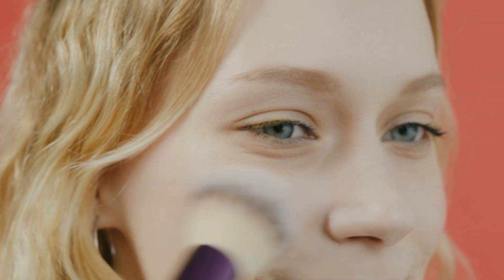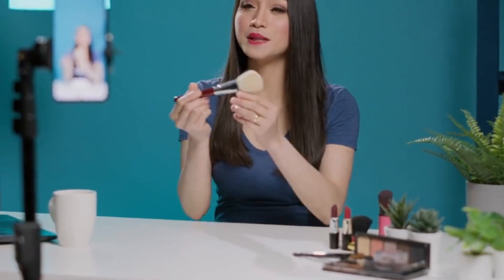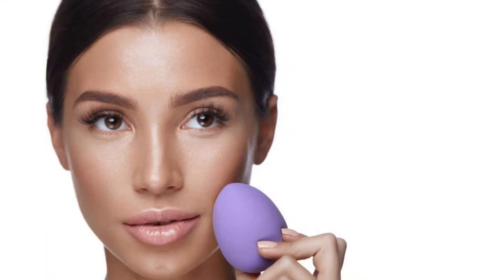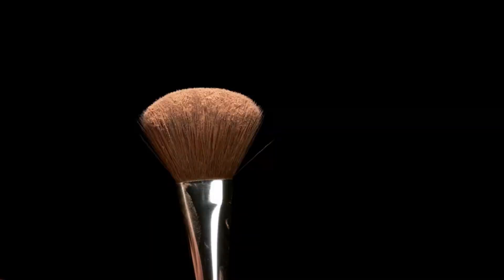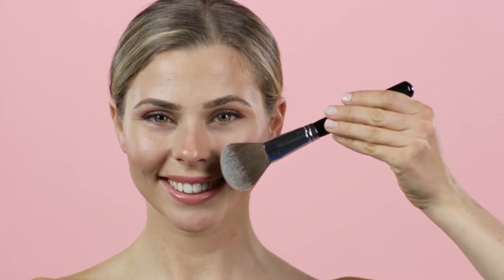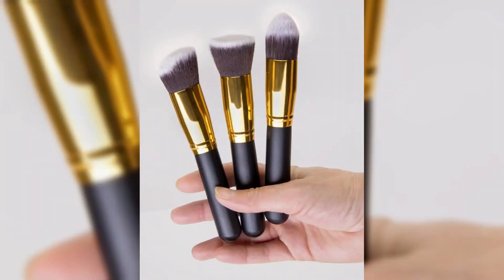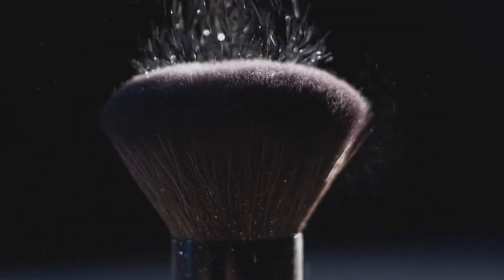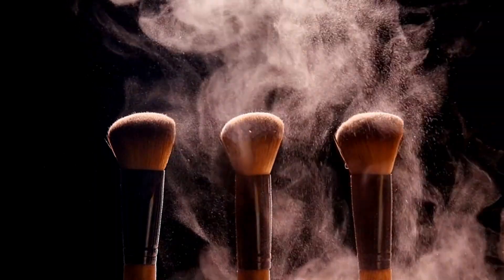Top 5 Best Foundation Brushes in Canada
Are you ready to elevate your makeup game and achieve a flawless base? Look no further! In this video, we've meticulously researched and tested the top 5 best foundation brushes in Canada on the market to bring you the best options available. Whether you prefer a stippling brush, a buffing brush, or a flat brush, we've got you covered with our curated list tailored for all skin types and coverage preferences. From luxurious picks to affordable gems, discover the perfect match for your makeup routine and unlock the secrets to impeccable beauty!

✅ Lamora Foundation Brush

✅ Real Techniques Foundation Blender

✅  Kingmas Foundation Brush

✅ XUFAN 3PCS Foundation Concealer Brushes

✅ BEAKEY 12Pcs Makeup Brush Set

Check price on the Amazon

About This Video: Top 5 Best Foundation Brushes in Canada , Top 5 Best Foundation Brushes in 2024, Top 5 Best Foundation Brushes best foundation brushes